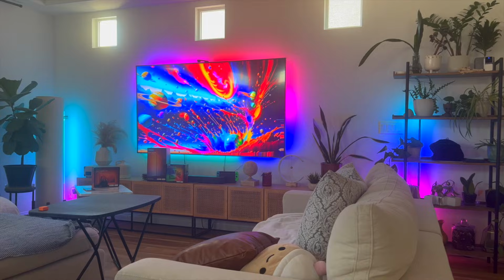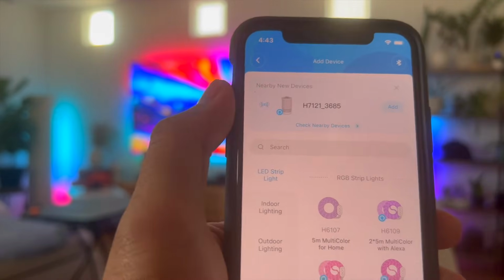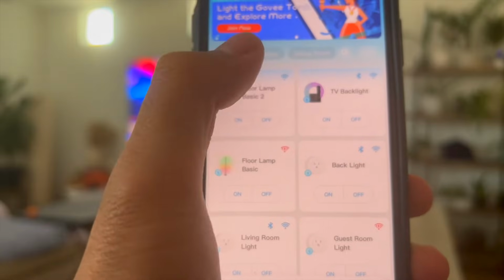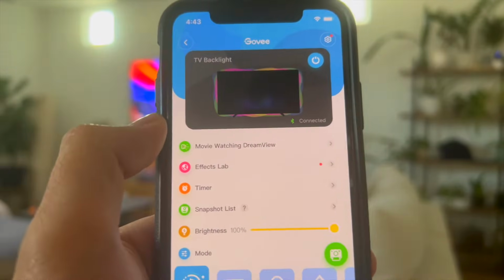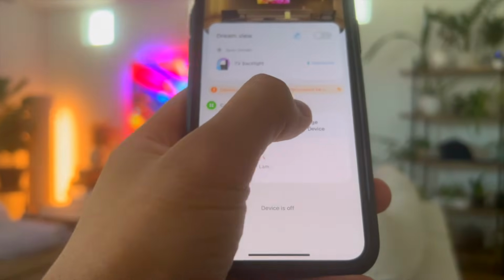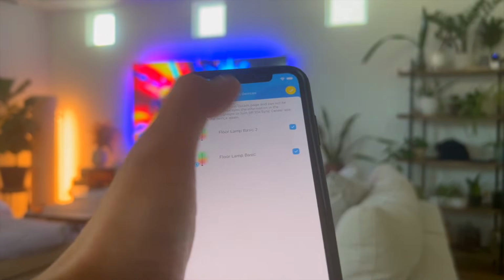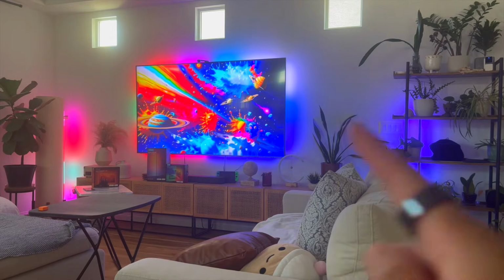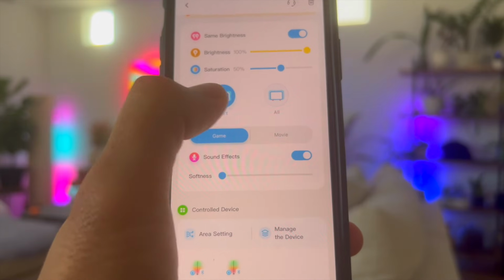How To Get Music Mode To Work With Govee (SIMPLE & Easy Guide!)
🟢 Check the Current Price for a Govee TV Backlight 3
🟢 Check the Current Price for Govee TV Floor Lamps Used in My Setup How To Get Music Mode To Work With Govee (SIMPLE & Easy Guide!)

Learn how to effortlessly activate Music Mode with your Govee lights in this simple and easy guide! Discover step-by-step instructions to sync your Govee smart lights with your favorite music, transforming your space into a vibrant, beat-responsive environment. Perfect for creating an immersive party atmosphere or setting the mood for a chill night in. Follow along and get your Govee lights grooving to the rhythm!